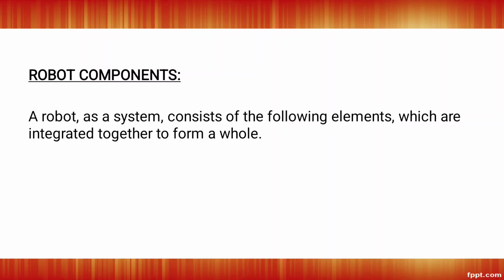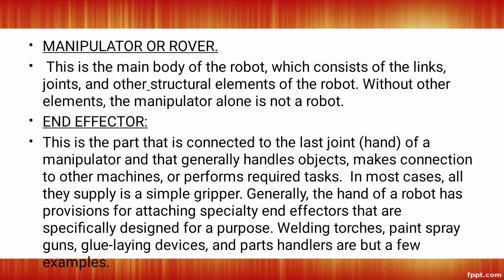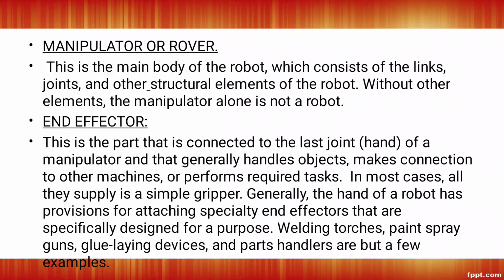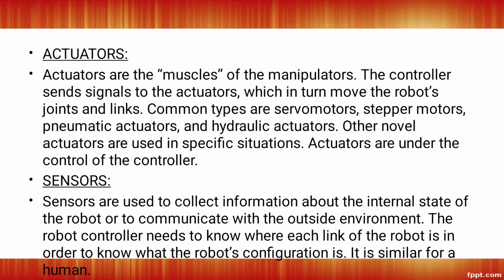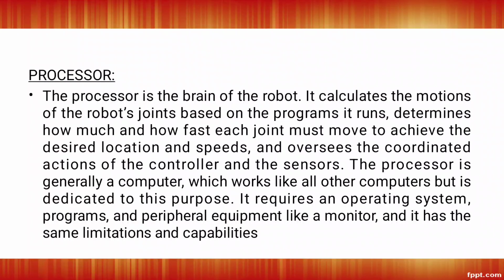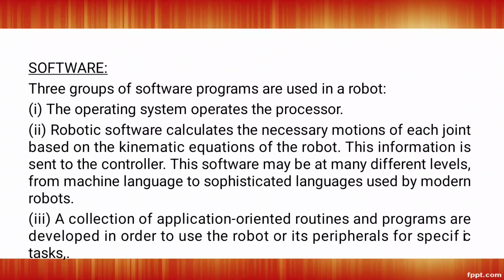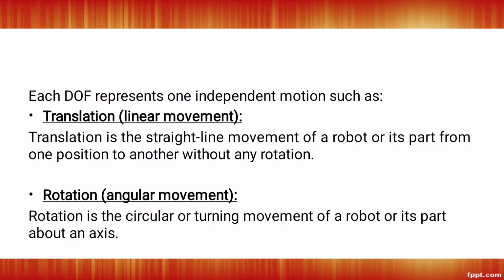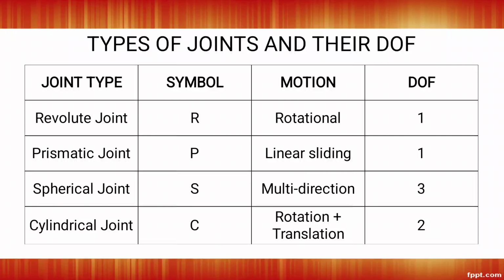April 29, 2026